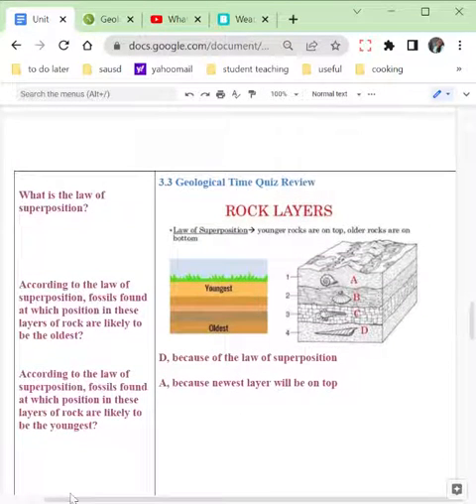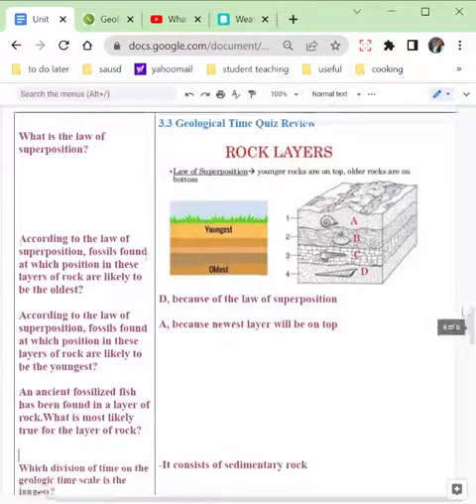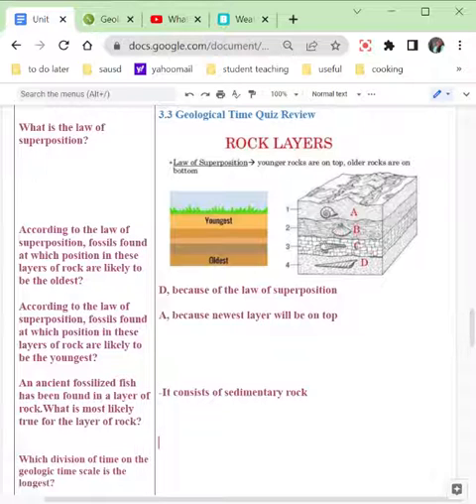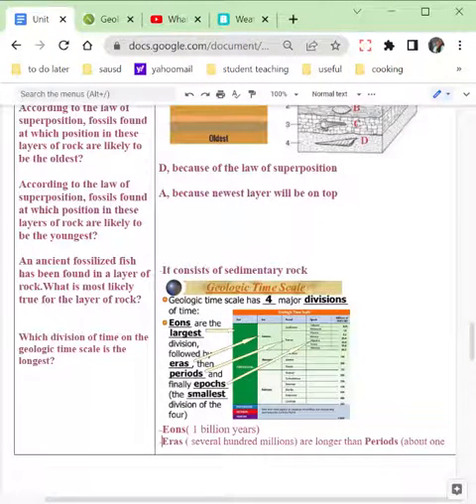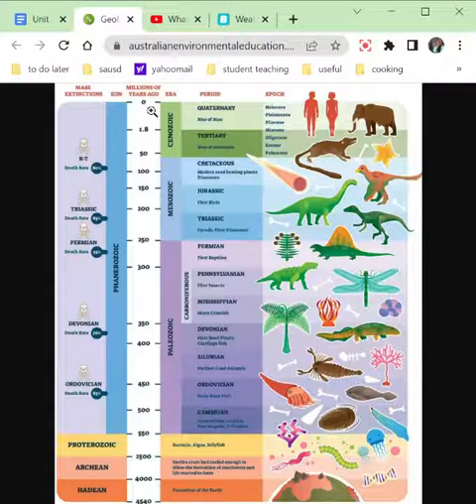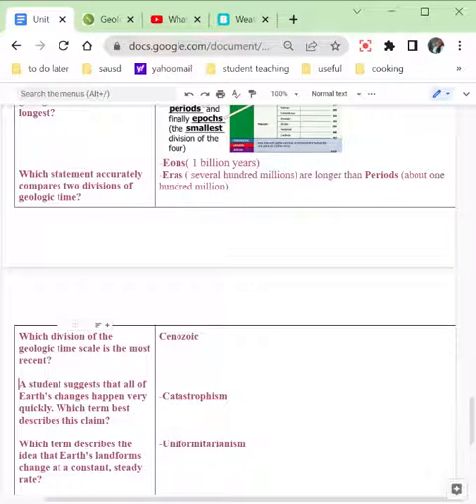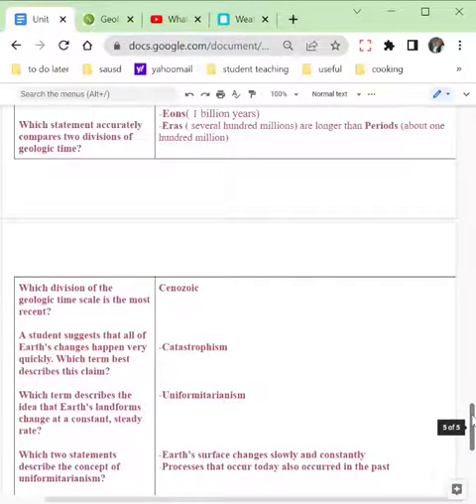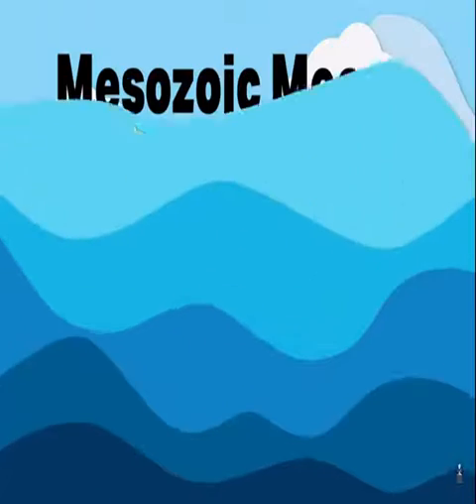Unit 3.3-Geological Time Scale notes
MS Science 6